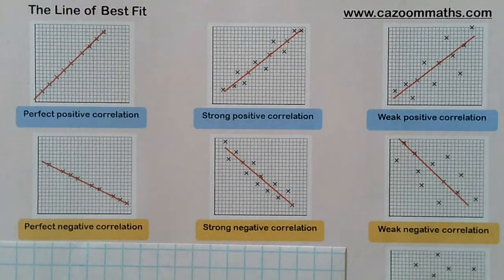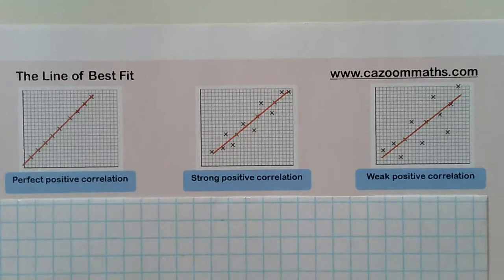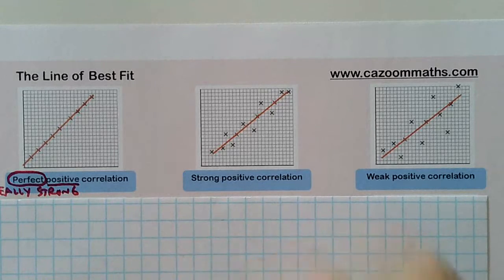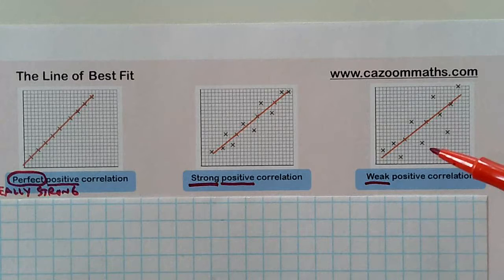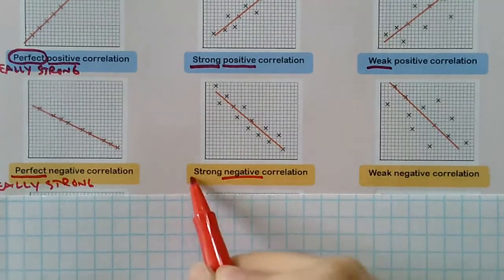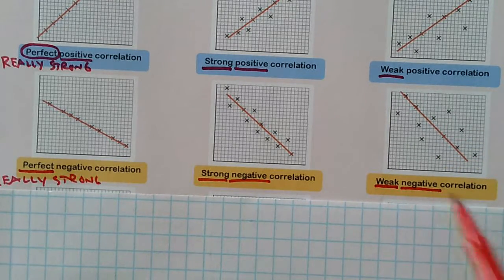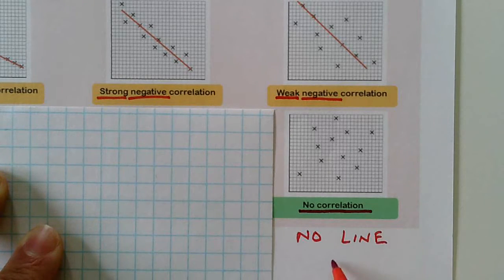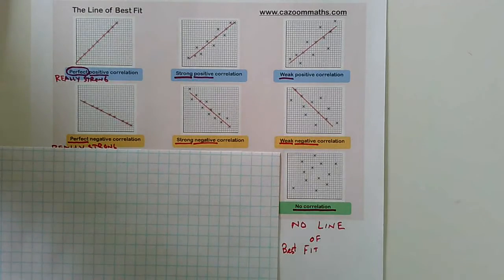Correlation with Lines of Best Fit